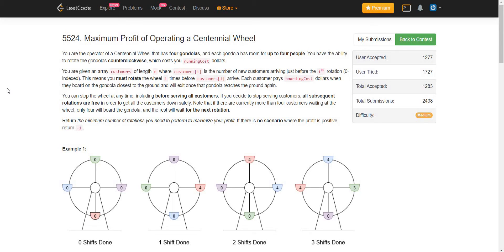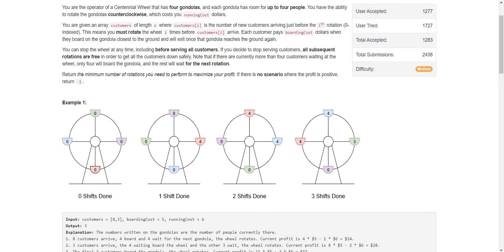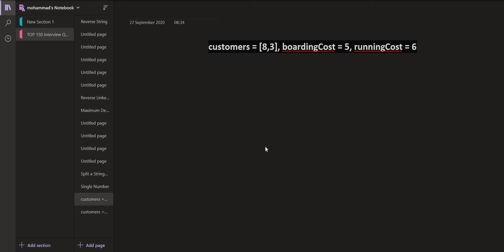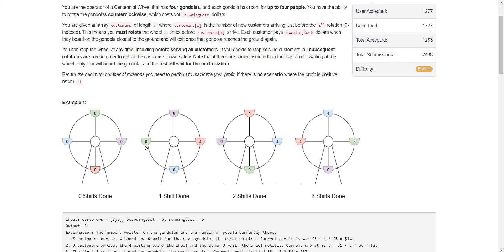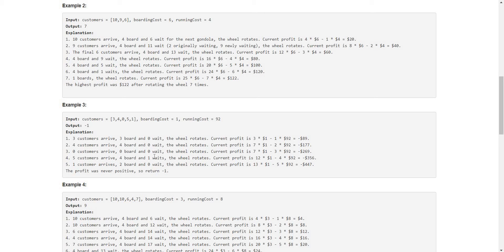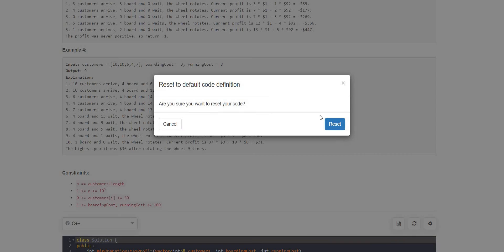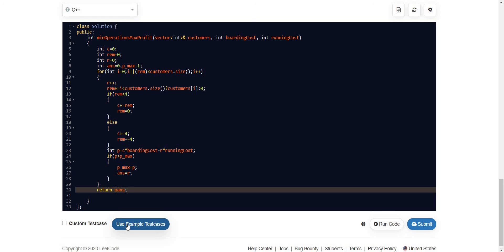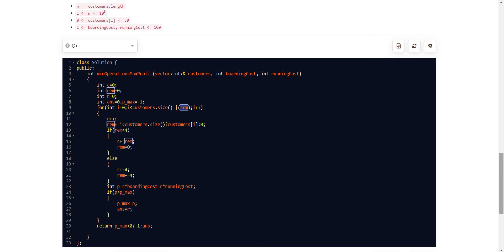Leetcode 1599. Maximum Profit of Operating a Centennial Wheel